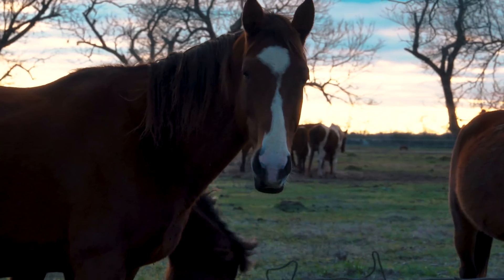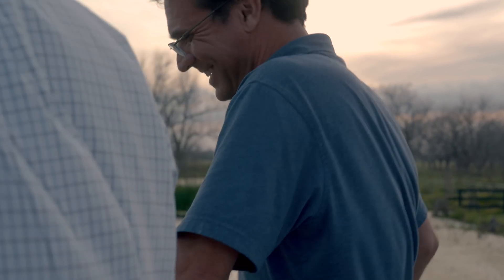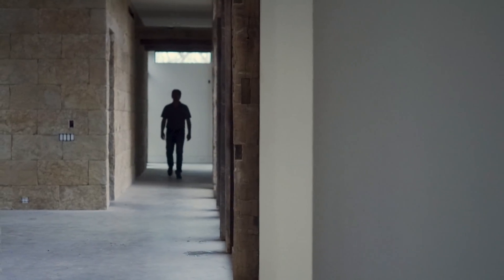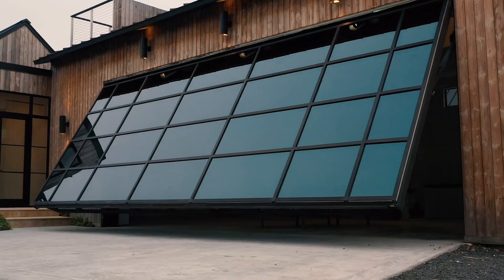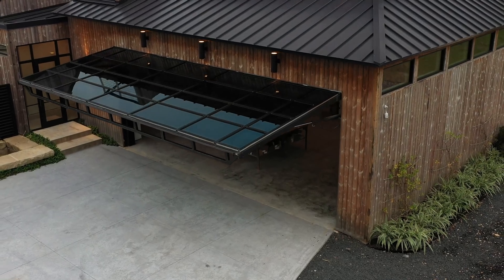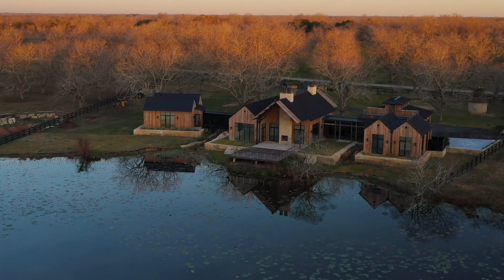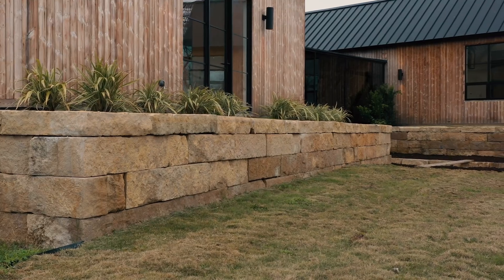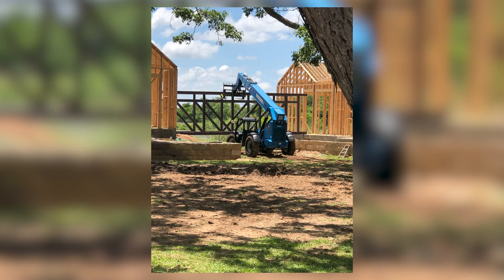The Fulshear House FULL EPISODE | Design vs. Build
Watch the designer/developer, structural engineer and project manager walk us through this stunning project set in the midst of an expansive pecan orchard. From a forty-foot steel and glass bridge to cement trucks flipping over at 3am, see what it took to design, plan and build The Fulshear House.

Designer/Developer: David Wersebe
Project Manager: Santiago Macedo, Opaz LLC
Structural Engineer: Shannon Galway
Architect: Tammy Hodgeson

Video Credits:

Executive Producer: Kebony North America
Host & Producer: Ben Roberts
Director, Cinematographer, Editor: James Burniston
Sound & Gaffer: Austin Travis